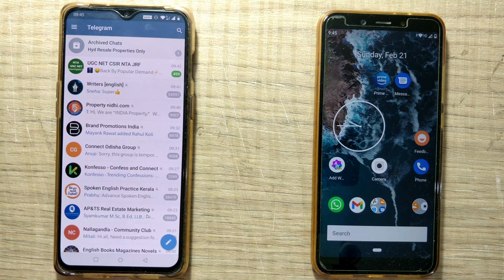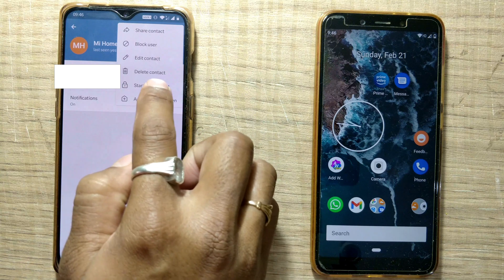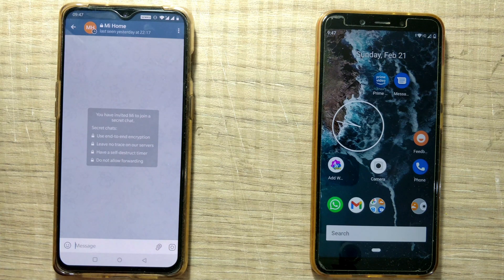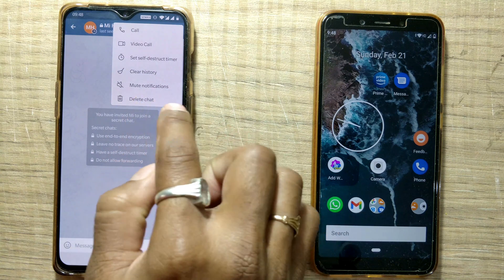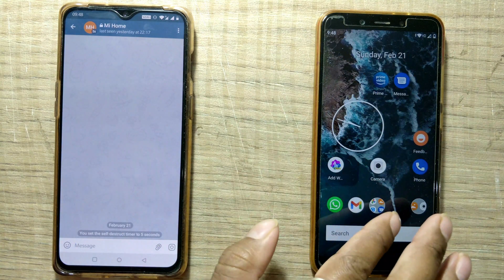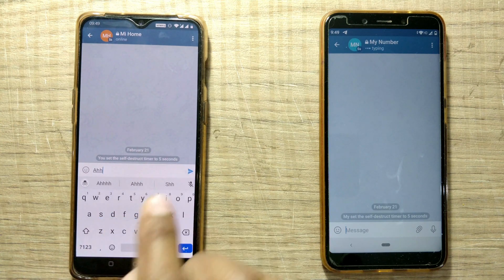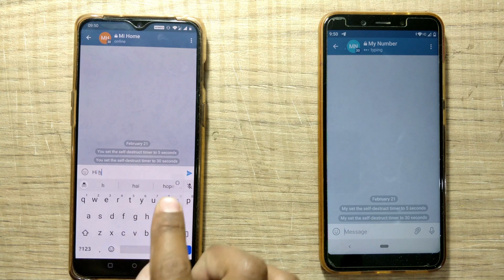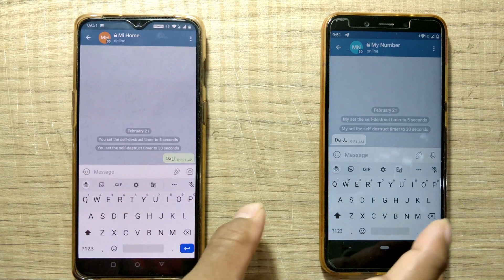How To Use Telegram Secret Chat | Keep your chat secret with telegram secret chat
in This Video We are going to  Tell You What is Telegram Secret Chat & How To Use Telegram Secret Chat
Open the profile of the user you want to contact. Tap on '…', then 'Start Secret Chat'. Remember that Telegram secret chats are device-specific. If you start a secret chat with a friend on one of your devices, this chat will only be available on that device.